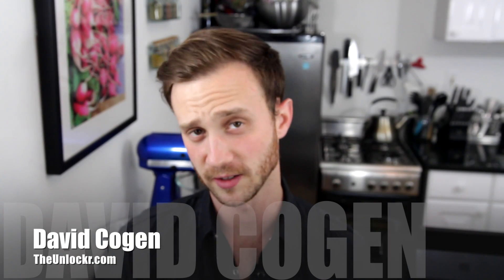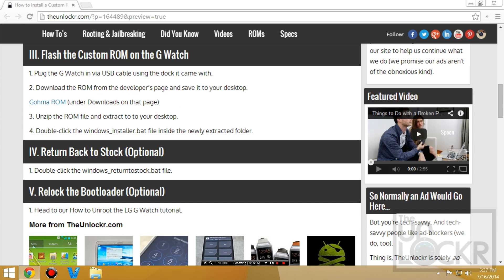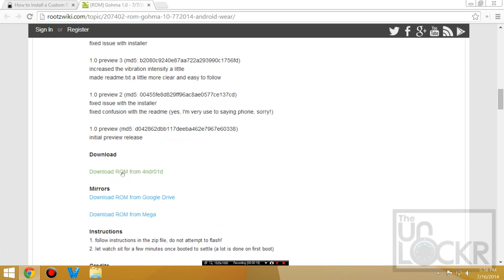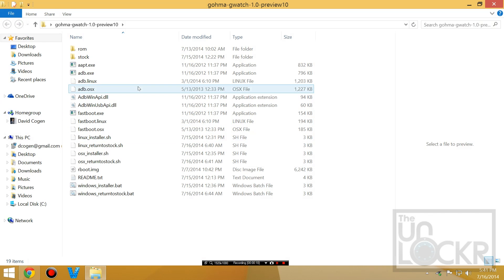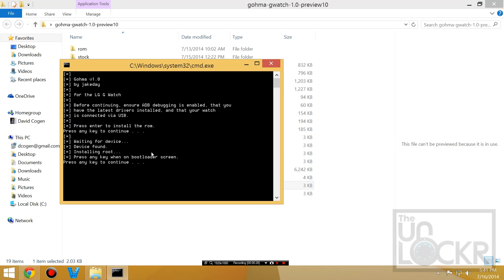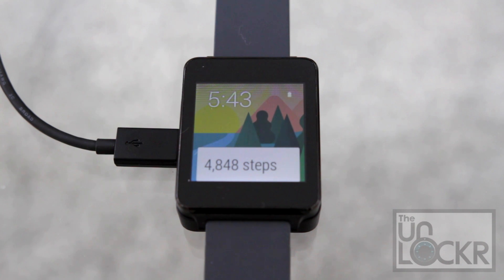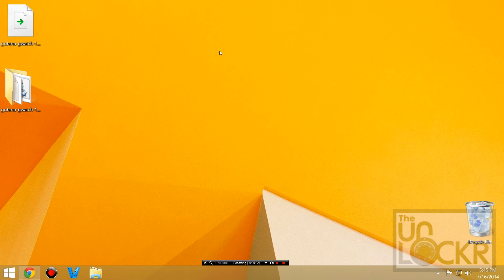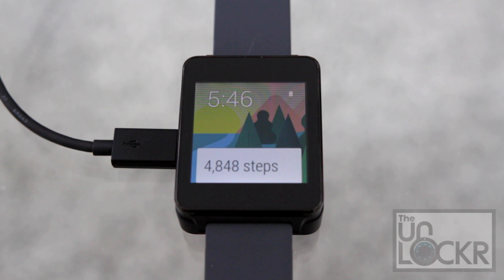How to Install a Custom ROM on the LG G Watch for Better Performance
Oh, third-party developers. How much better you make our lovely tech toys. Case in point, the LG G Watch, which we showed you how to root recently, now has a custom ROM you can flash onto it utilizing that new-found root access that'll increase its performance. Developer JakeDay over on RootzWiki released his custom ROM (the first that we know of for the G Watch, by the way) along with a list of enhancements he's added to it that include things like "improved battery life", "reduced lag between screens", "improved overall performance", and "other surprises". Sounds good, no?

In case you aren't aware, a custom ROM is a repackaged version of a device's operating system that someone has created to be better than the manufacturer's original ROM that comes preloaded on the device.
Here's how to install his new fancy ROM.